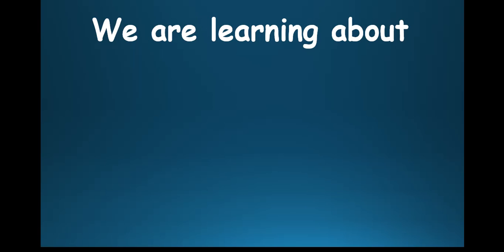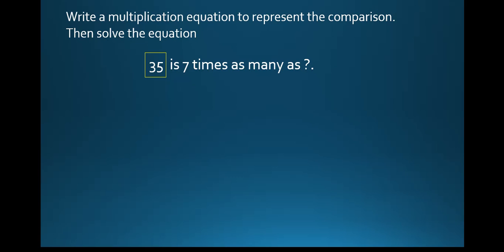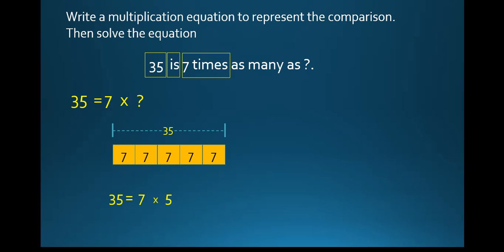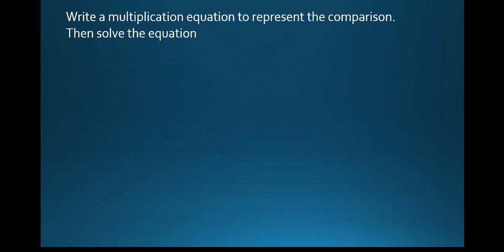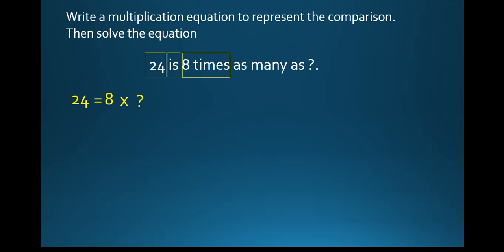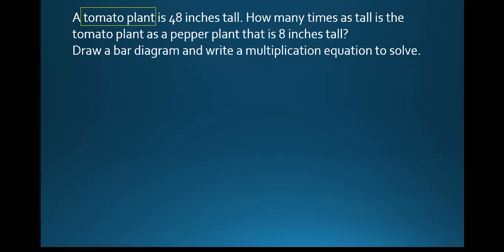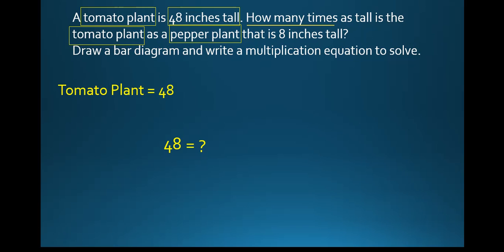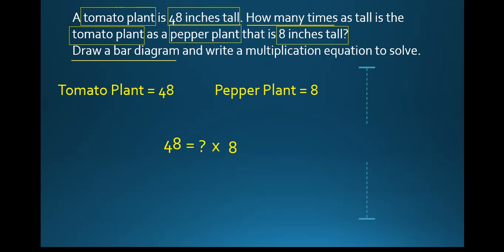Solve Comparison Problems Using Multiplication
Multiplicative Comparison statements compare quantities by telling how many times.
Use Bar diagram to analyze Multiplicative Comparison
Find the Unknown.